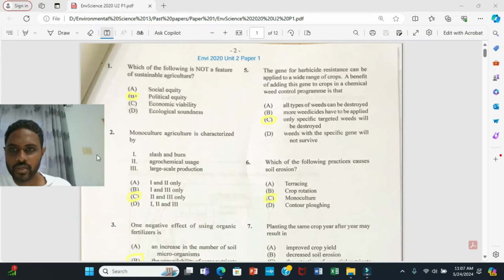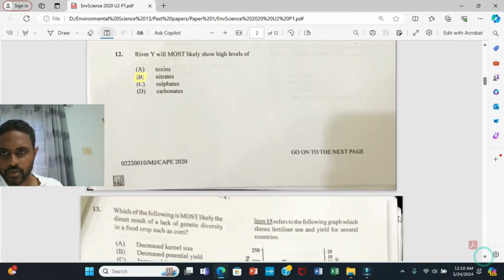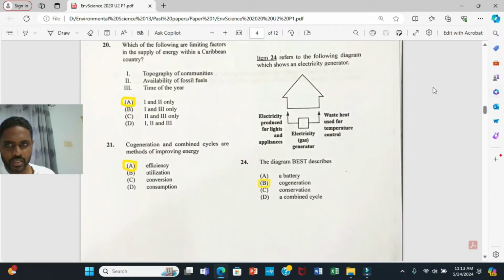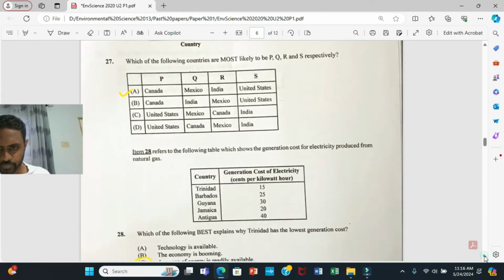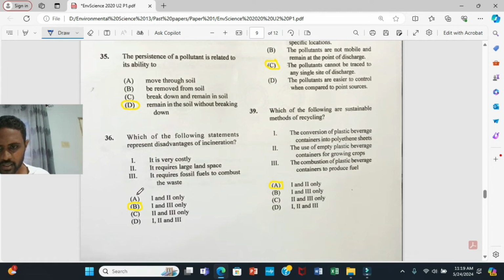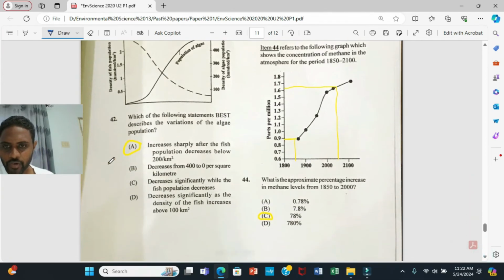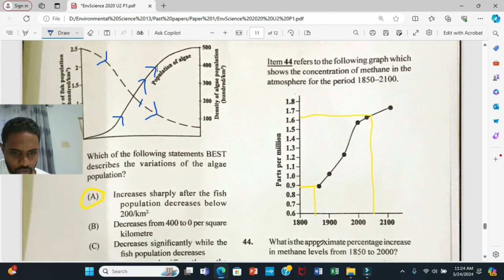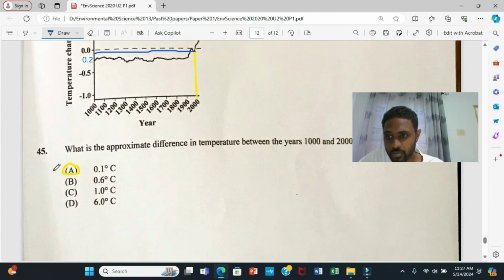2020 Environmental Science Unit 2 Paper 1 Solution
2020 Environmental Science Unit 2 Paper 1 Solution